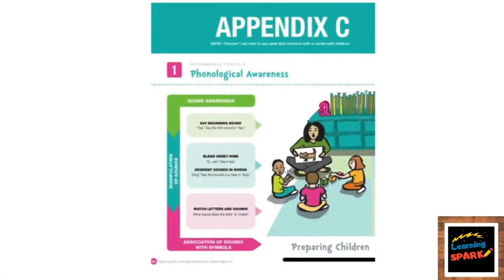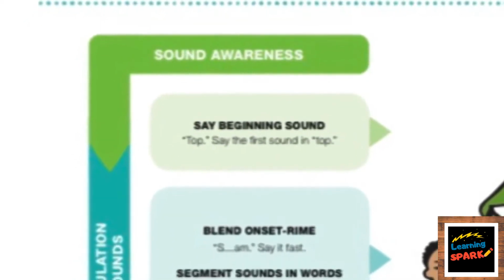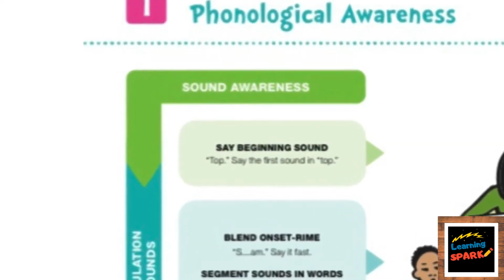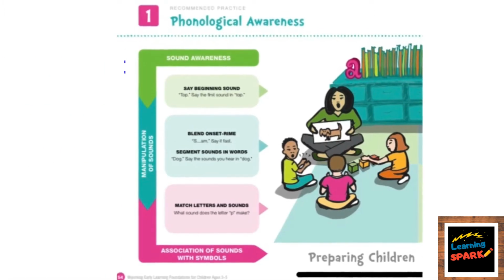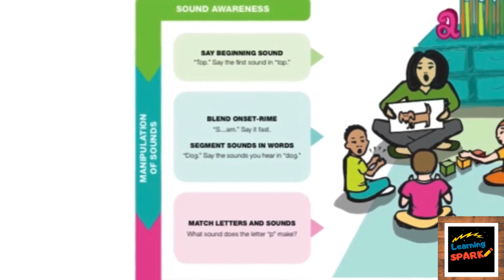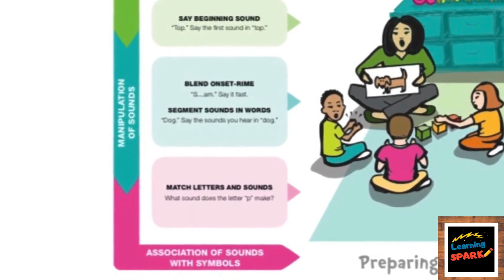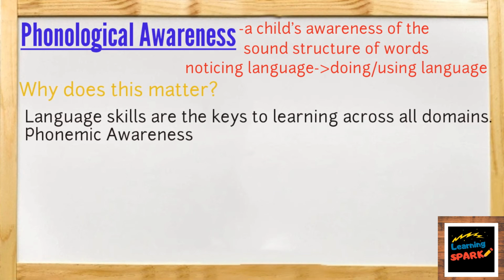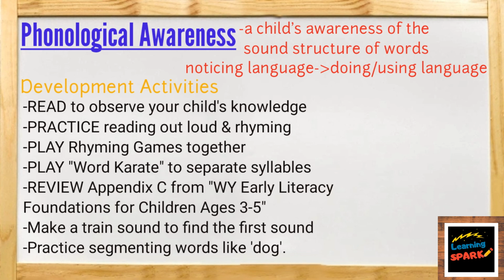How to develop Phonological Awareness in children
This episode of Kindergarten Prep for Parents is all about how developing Phonological Awareness at home with your child will help prepare them for kindergarten. I provide observation questions, development activities, and show the connection to the Kindergarten Standards.

This video will give you specific strategies/ideas on if you need to help, and how to help your child. Phonological Awareness is the starting point for most Kindergarten curriculum. If you can encourage your child's phonological awareness development, they will be well-prepared for Kindergarten!